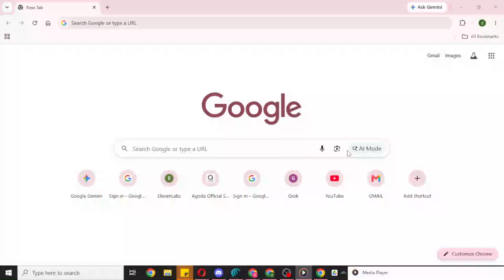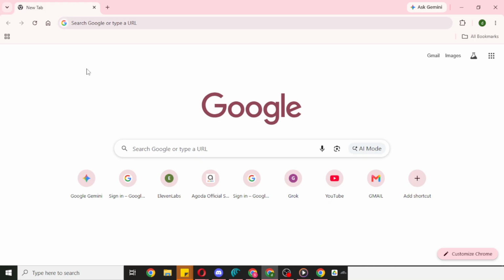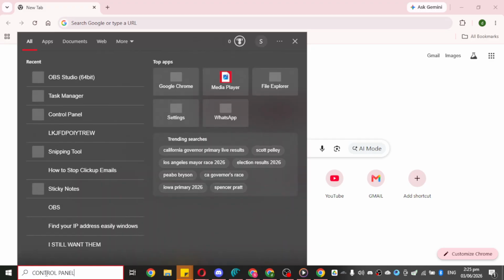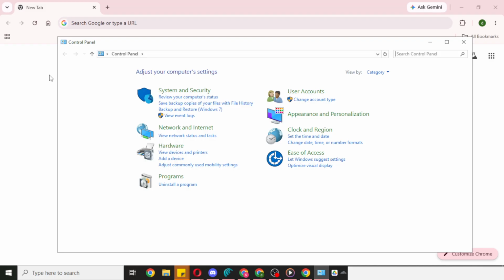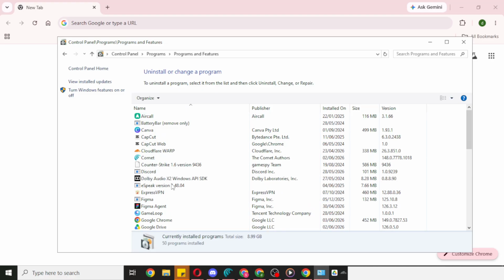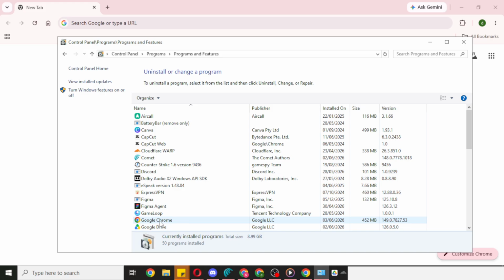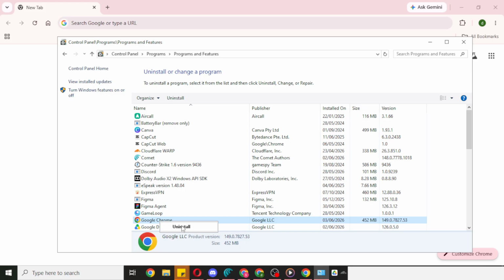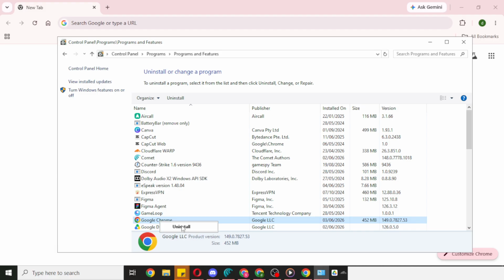How to Uninstall Google Chrome in Windows 10 (full guide 2026)